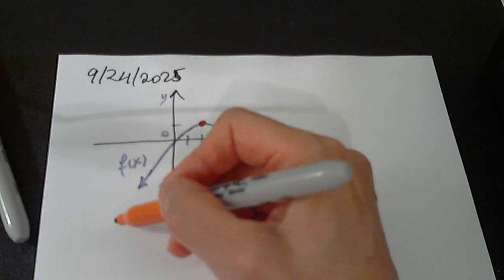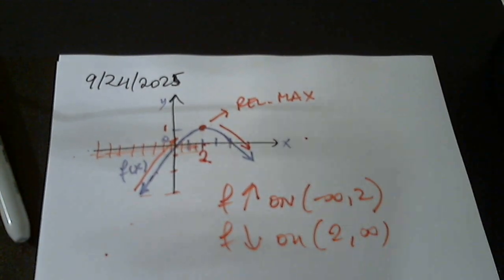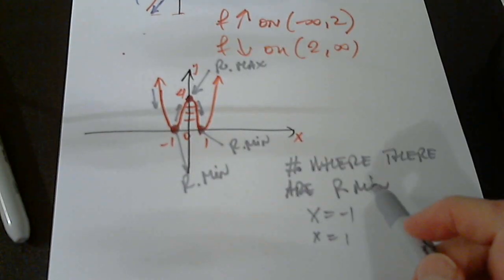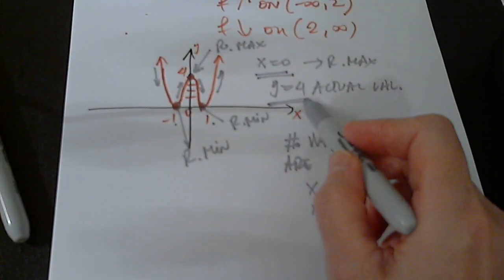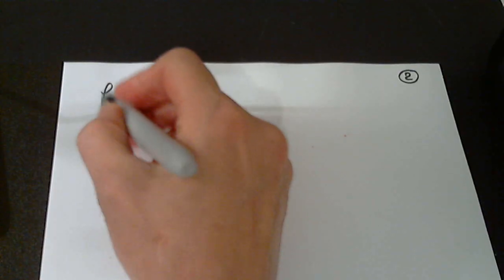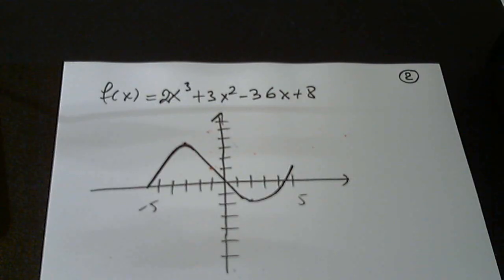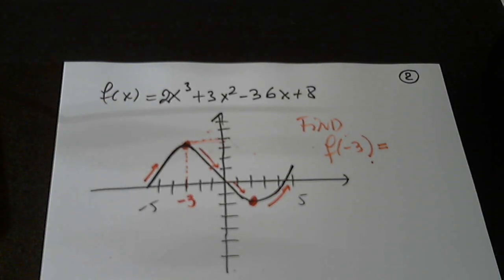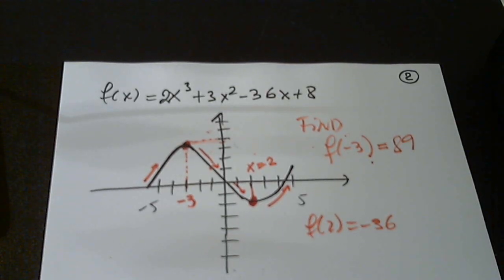MAT 037 137 SEPT 24 PART 1